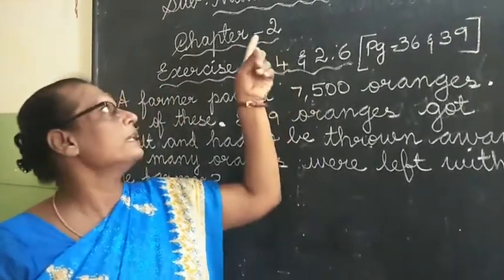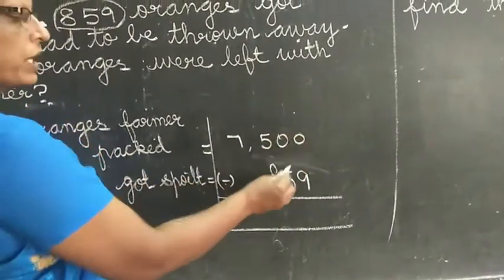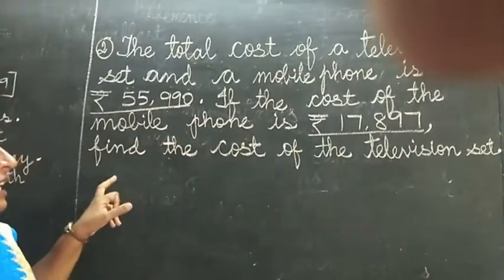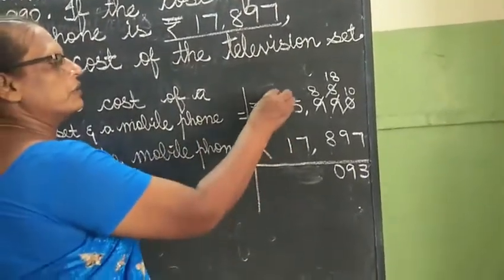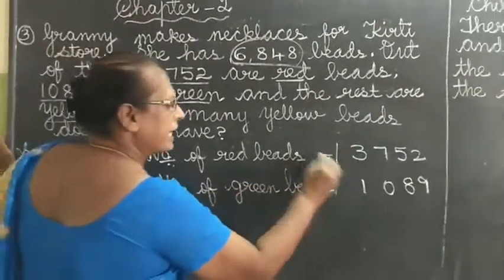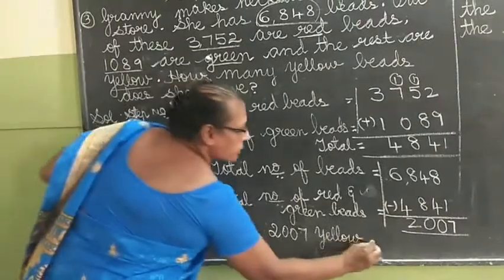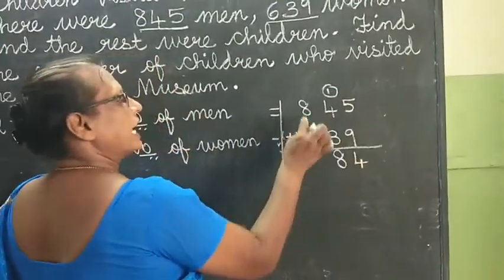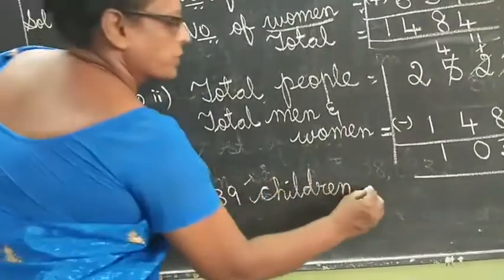Class 4/ICSE/Mathematics/Ch 2 - Ex 2.4 & 2.6/Session 7